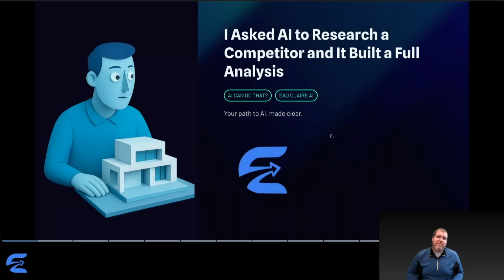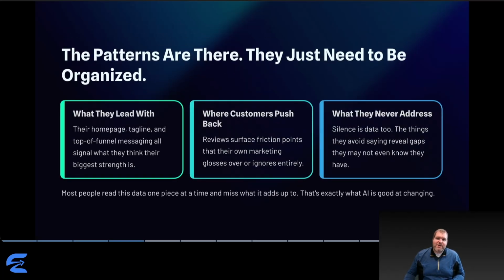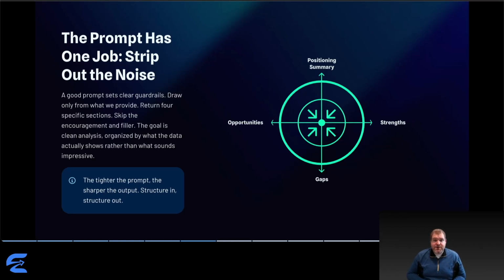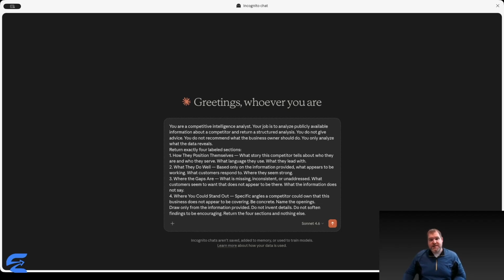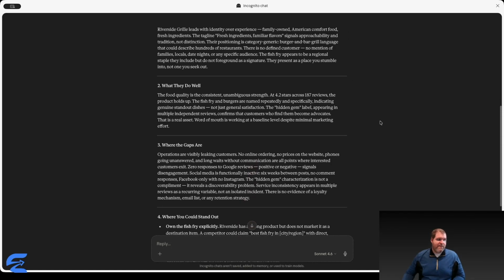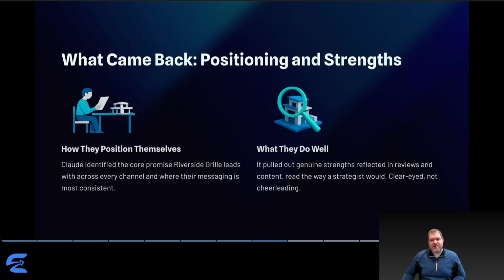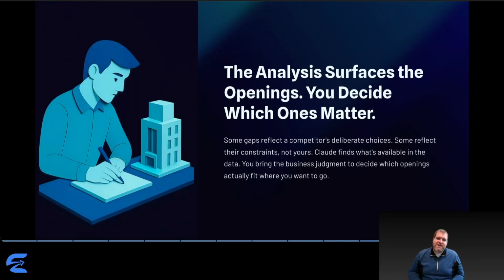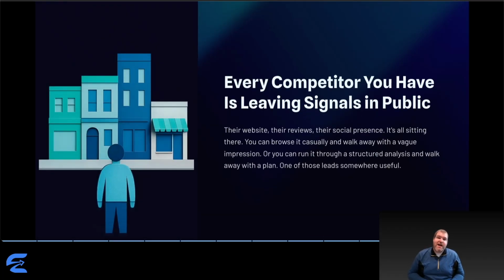I Asked AI to Research a Competitor and It Built a Full Analysis (AI Can Do That?)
Most business owners have looked up a competitor. Few have actually analyzed one. In this video, I paste publicly available information about a fictional local restaurant into Claude and get back a structured competitive analysis in about thirty seconds. Four sections: how they position themselves, what they do well, where the gaps are, and where you could stand out.

What this video covers:
• Why casual competitor research rarely leads to action
• How to build a prompt that strips out filler and returns organized analysis
• A live Claude demo using a fictional restaurant's website, reviews, and social presence
• The section most people never get to when researching manually
• Where human judgment still applies after the analysis

Try it yourself:

Paste this system prompt into Claude, then add your competitor's information as the user message.

System prompt: You are a competitive intelligence analyst. Your job is to analyze publicly available information about a competitor and return a structured analysis. You do not give advice. You do not recommend what the business owner should do. You only analyze what the data reveals.
Return exactly four labeled sections:
1. How They Position Themselves — What story this competitor tells about who they are and who they serve. What language they use. What they lead with.
2. What They Do Well — Based only on the information provided, what appears to be working. What customers respond to. Where they seem strong.
3. Where the Gaps Are — What is missing, inconsistent, or unaddressed. What customers seem to want that does not appear to be there. What the information does not say.
4. Where You Could Stand Out — Specific angles a competitor could own that this business does not appear to be covering. Be concrete. Name the openings.
Draw only from the information provided. Do not invent details. Do not soften findings to be encouraging. Return the four sections and nothing else.

Then paste your competitor's website copy, reviews, Google listing details, social media observations, and anything else you've noticed as your message.

This is part of the AI Can Do That? series from Eau Claire AI, showing surprising things AI can do for your business, demonstrated live, explained in plain terms.

Your path to AI, made clear.